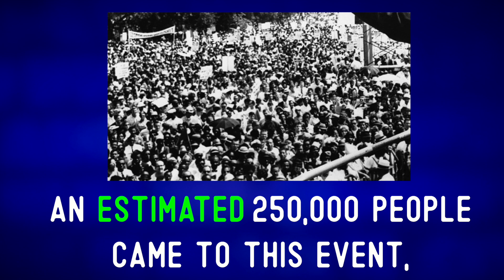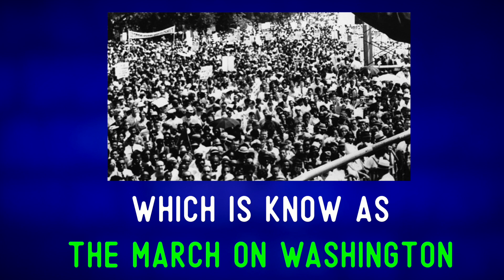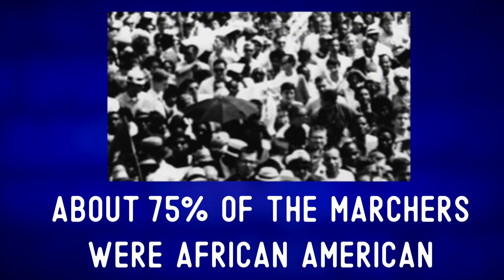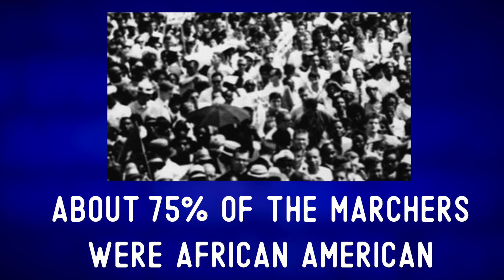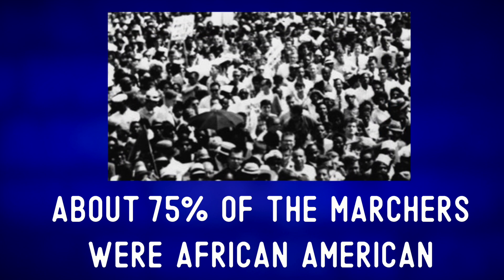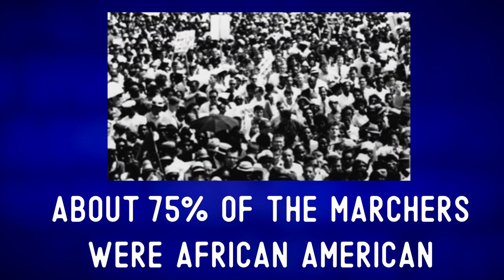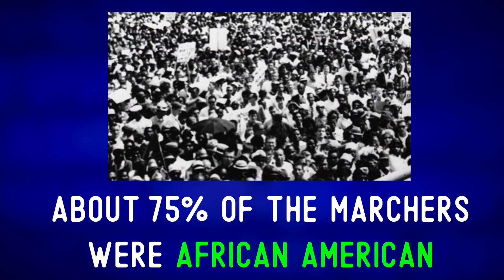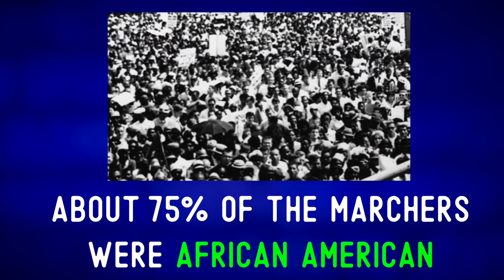Dr Martin Luther King Jr | Describe the Photo in English | EXPAND YOUR ENGLISH VOCABULARY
English Words ★ Improve Vocabulary ★ MLK Day ✔
Written Description: This is a photo of Martin Luther King Jr. that was taken on August 28th, 1963 at the steps of the Lincoln Memorial in Washington DC, where he delivered his famous “I have a dream” speech. I’m posting this today because it is Martin Luther King Jr Day… which has been a federal holiday… so... a national holiday, since 1986. The holiday is observed on the third Monday of January. This is because King was born on January 15th.

Let’s describe the photo. In the picture, we can see King on the right of the photo waving his right hand to the crowd. He is wearing a suit and tie and also has a button on his suit jacket. Below him, filling most of the photo, is a large crowd of people. An estimated 250,000 people came to this event, which is know as the March on Washington. About 75% of the marchers were African American. Most of the photo is filled with this massive crowd of people looking up at King, holding banners or signs. In the background of the photo, we can see something called the Reflecting Pool and an obelisk known as The Washington Monument. If you have never listened to the “I have a dream speech” in English, today is the right day to go and give it a listen.